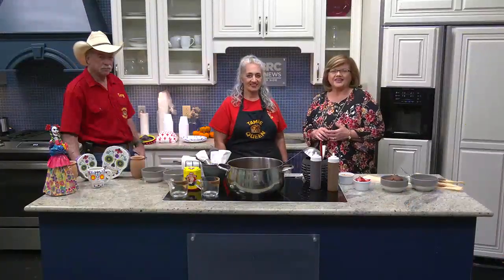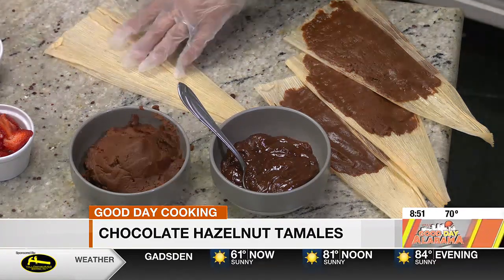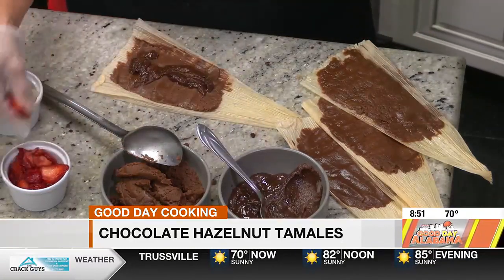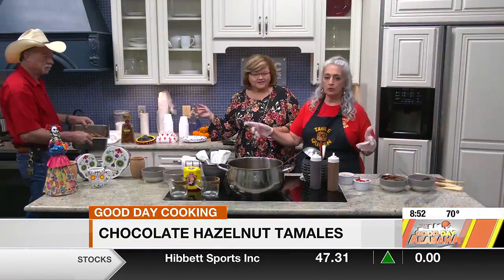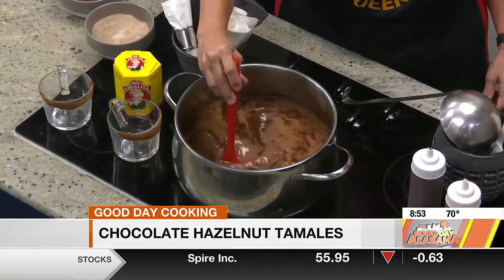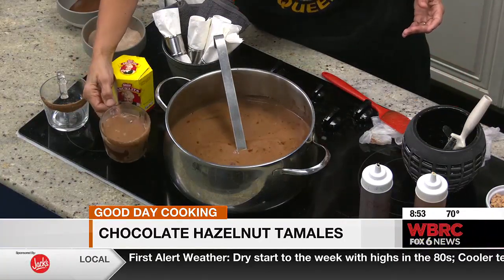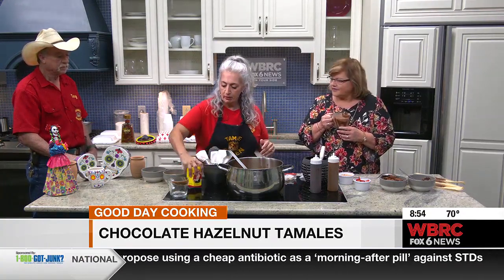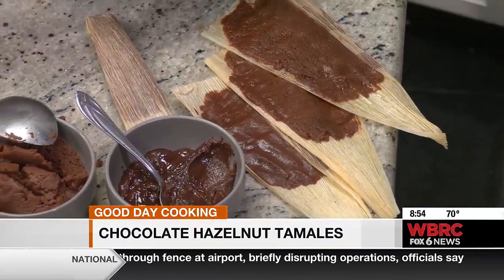Chocolate hazelnut tamales